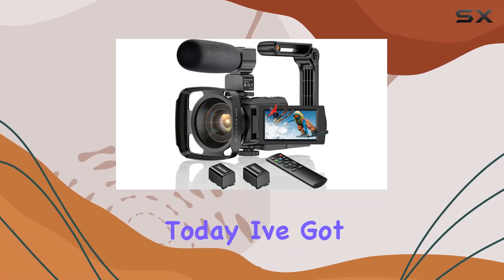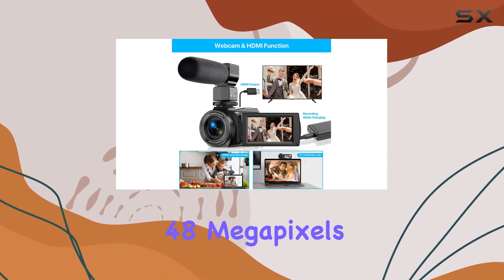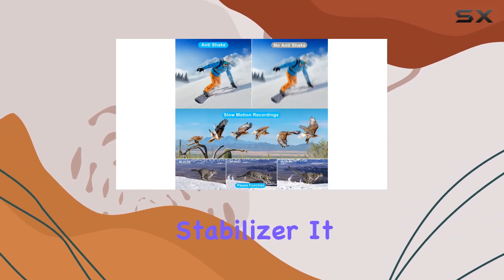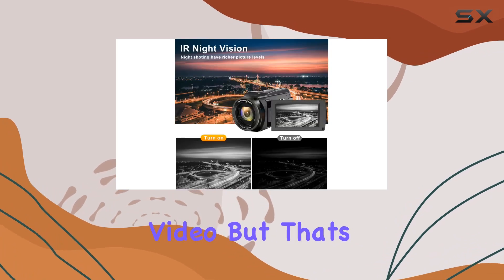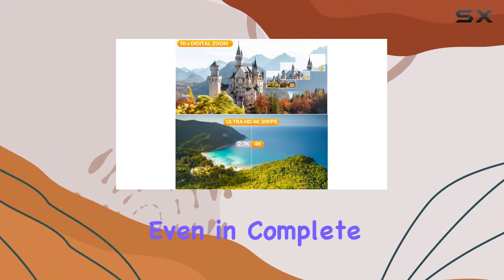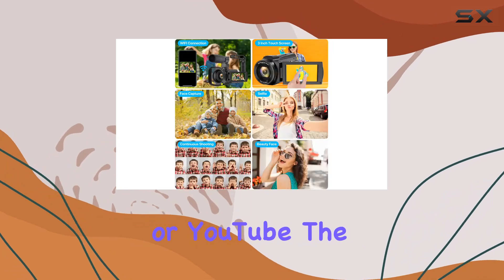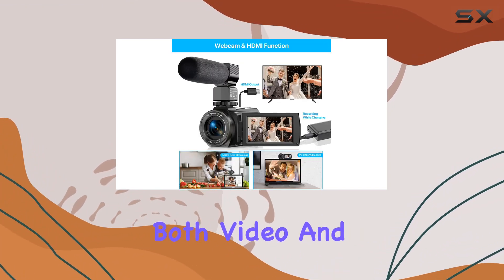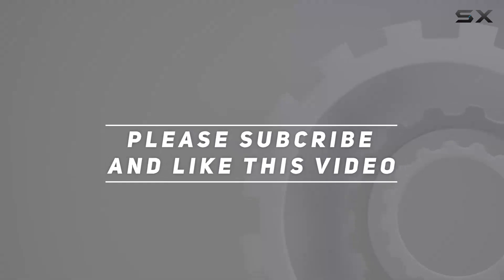Capture Life in 4K Brilliance with BYAGZOMA 4K Camcorder! Unboxing and Review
0:00 Intro
0:06 Review

Things that we mentioned in this video:
Video Camera 4K Camcorder : B09J4BR7HB